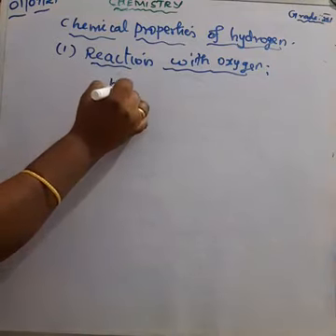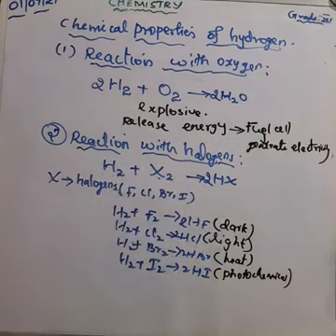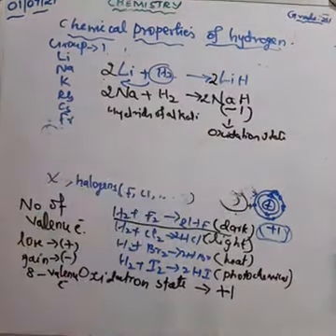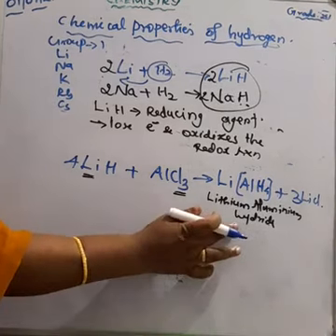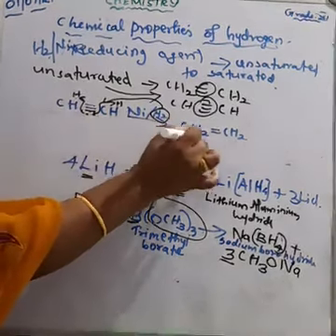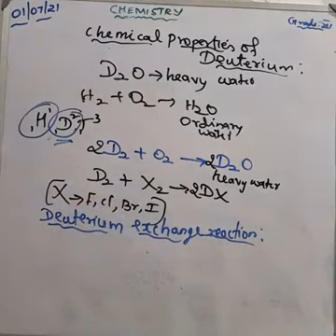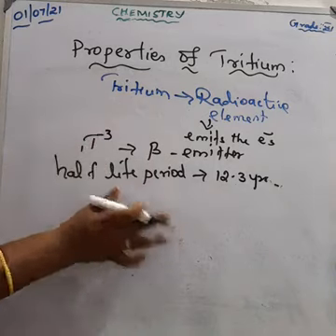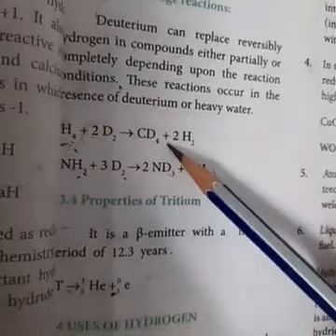Grade XI - Chemistry || Chemical Properties of Hydrogen || Online Class || Bethlahem Matric School